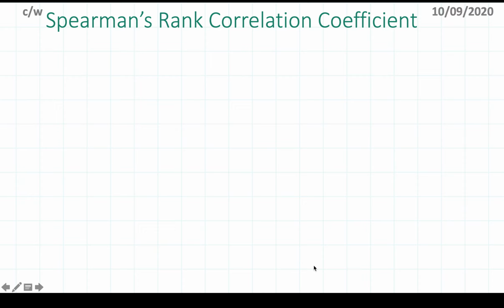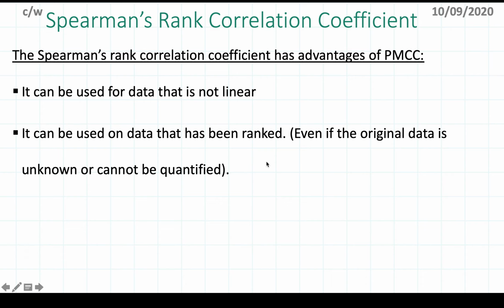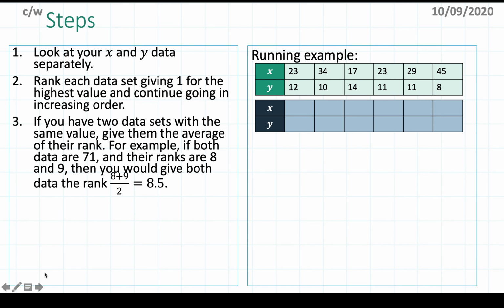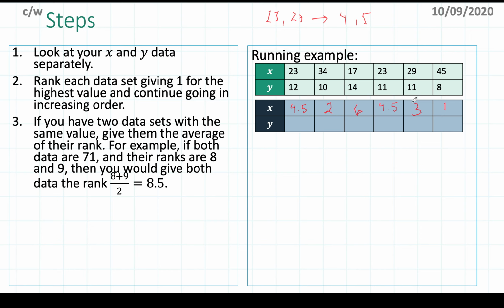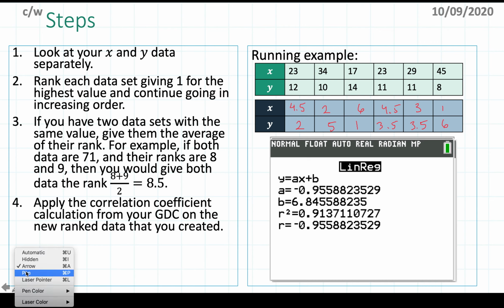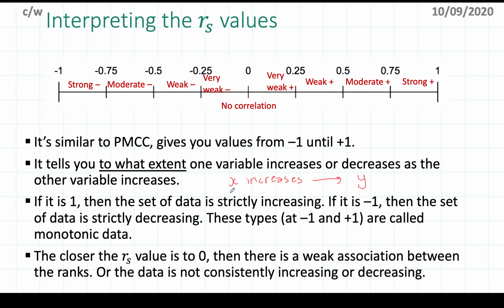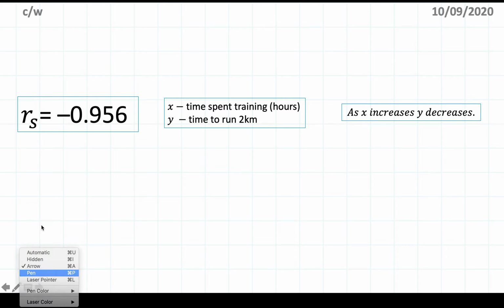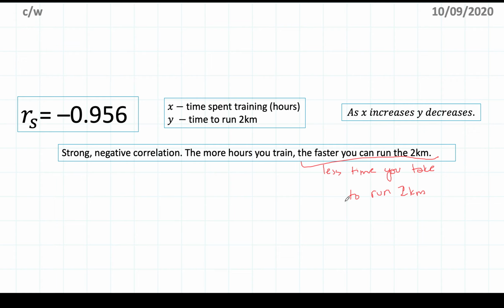Spearman's Rank Correlation Coefficient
Explaining Spearman's rank correlation coefficient, with an example.